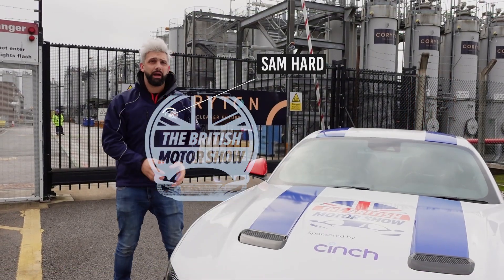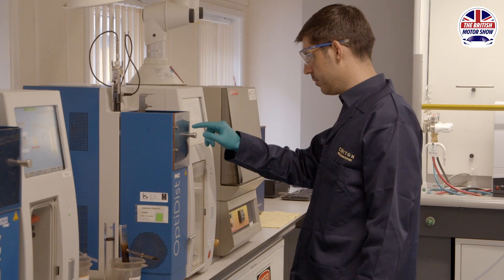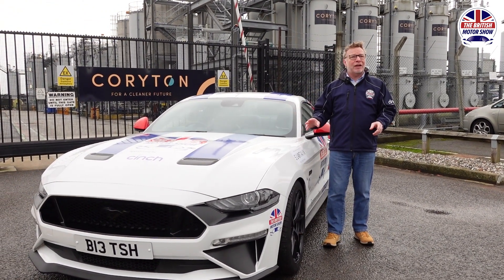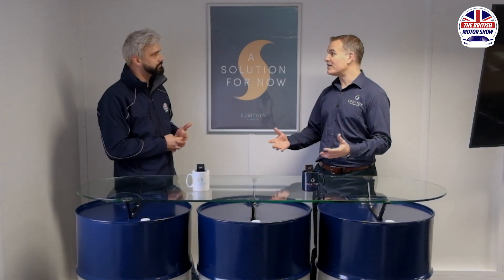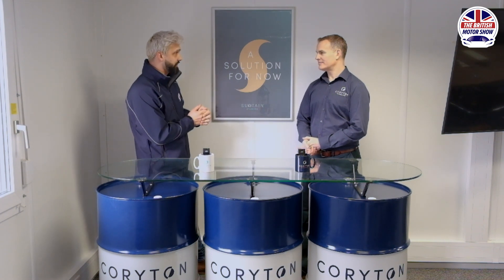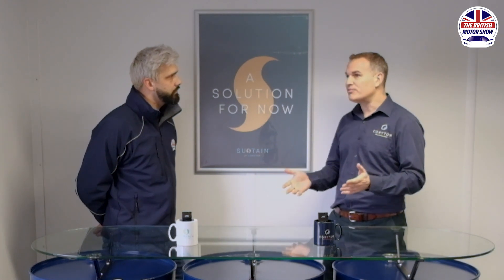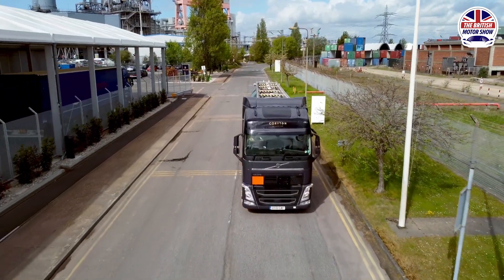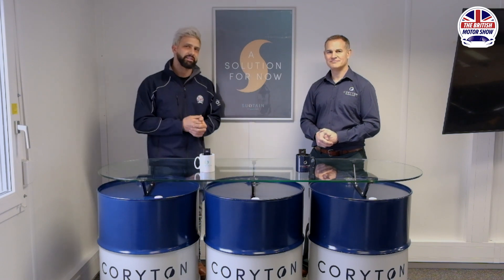CORYTON BMS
The British Motor Show has teamed up with Coryton Fuels to see if a 5.0 litre V8 Ford Mustang can be run sustainably

Coryton has been developing some revolutionary sustainable fuels recently, that are set to offer combustion-engined vehicle owners a green alternative to switching to an electric car until the time is right.

The British Motor Show returns in 2023 on 17 - 20 August at Farnborough International Exhibition & Conference Centre, with even more cars and even more entertainment for the whole family.